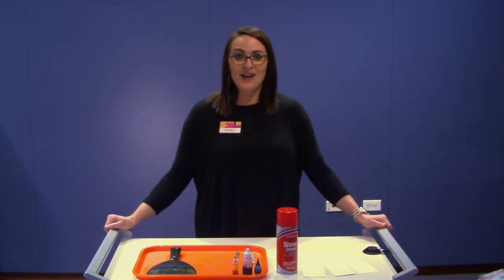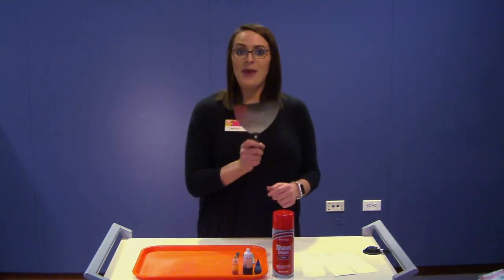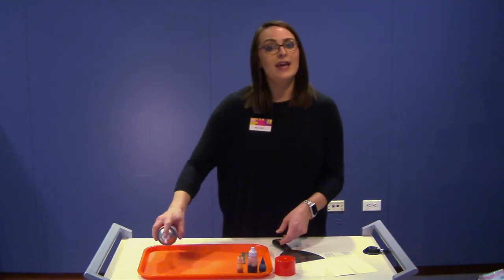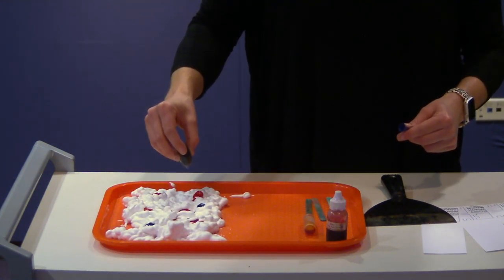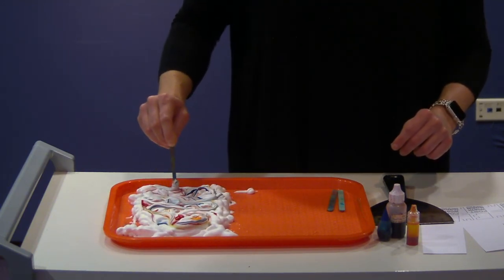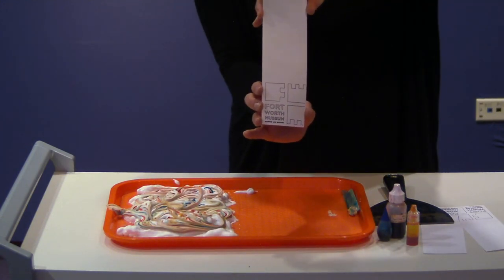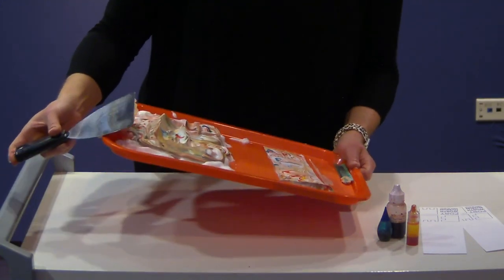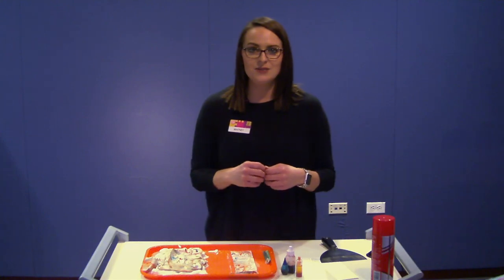Paper Marbling - Make Art from Shaving Cream and Food Coloring! (PK - 2nd Grade)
Looking fora fun project to do at home - how about some abstract art? All you need is some paper, a can of shaving cream, and some food coloring!